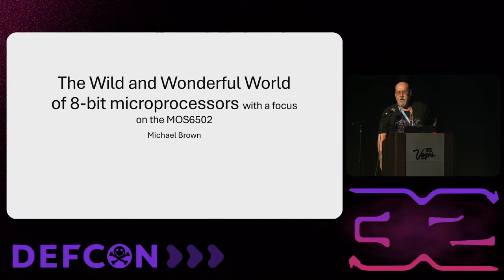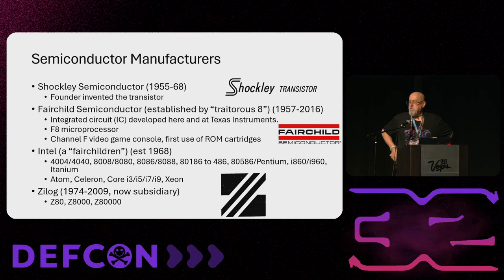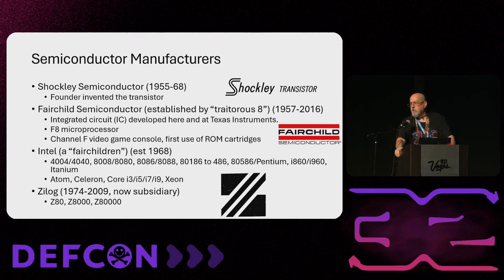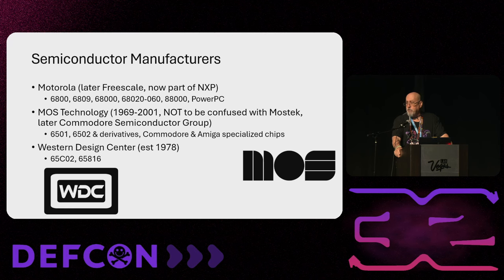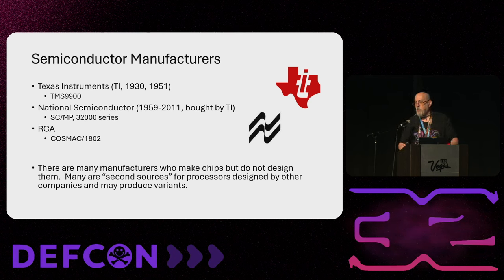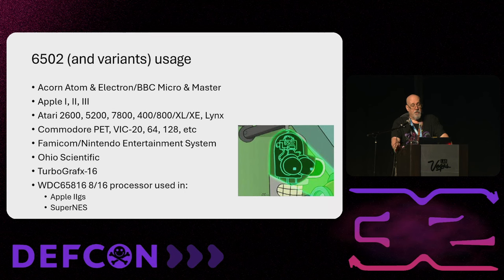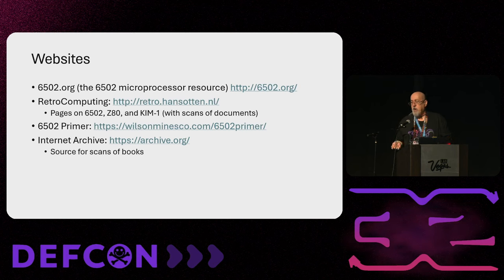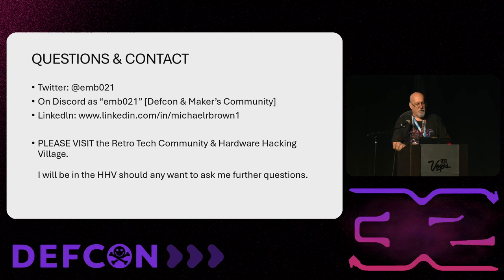DEF CON 32 - The wild and wonderful world of early Microprocessors w/a focus on 6502 - Michael Brown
This presentation will be a combination of history lesson, technical introduction, and some demonstration. The target audience are those who may never had a chance to experience early microcomputers but want to get an introduction to the world of “retro computing.

Today everyone's laptop or smartphone either run an Intel, AMD, or ARM processor. And most probably can't tell you exactly what they have or know any details of them. It’s all a black box to most. But back in the 70s and 80s, computer hobbyists & hackers knew they had a Z80, 6502, 6809, 68000 or other processor, and often knew the details and could and did program them in assembly. But while the industry has moved past the Apple II, Atari 400/800/XL/XE, Commodore 64 et al, there are still many who continue to use and enjoy these computers. Even to build and create new and exciting items for them as well as brand new systems using this old tech.

In this presentation, we will delve into microprocessor history of the 8-bit and early 16-bit systems, with a particular focus on the MOS 6502, one of the most popular microprocessors. We will touch a little on the systems that used the 6502, and take a quick look into how to program the 6502, even showing a couple of 6502-based systems. Importantly for many, we will delve into some of the resources available for those wishing to enter this world also.